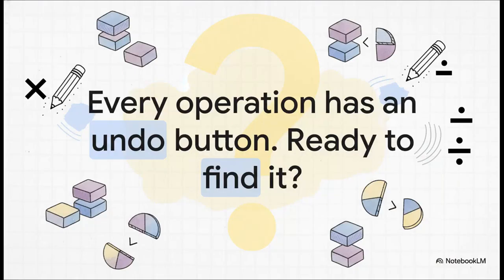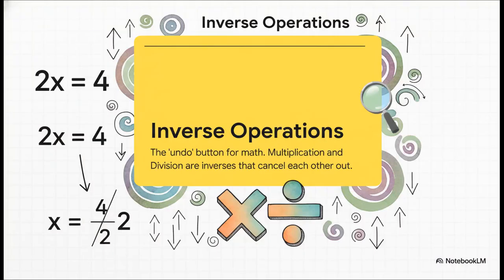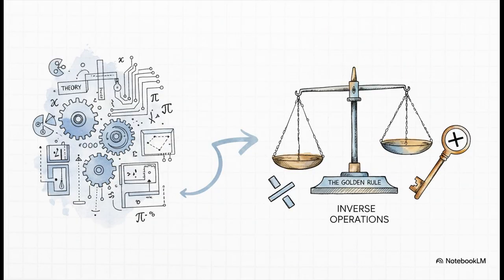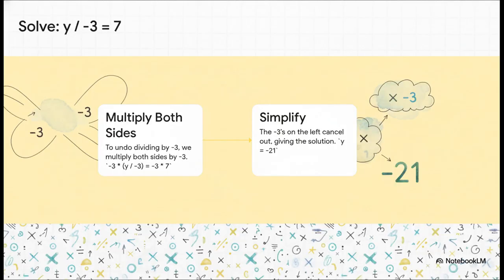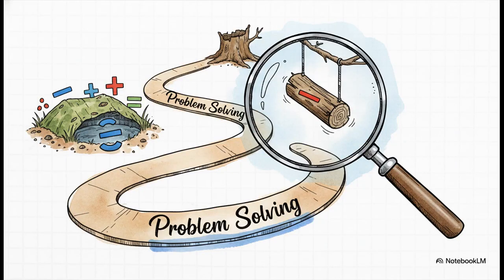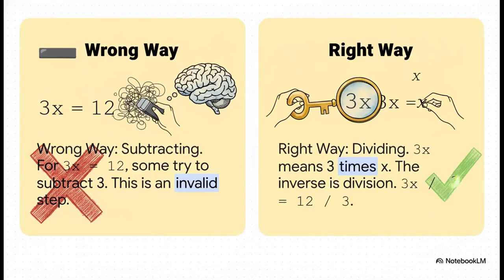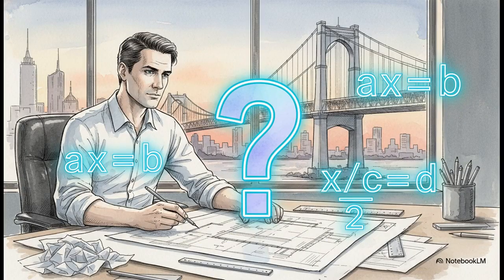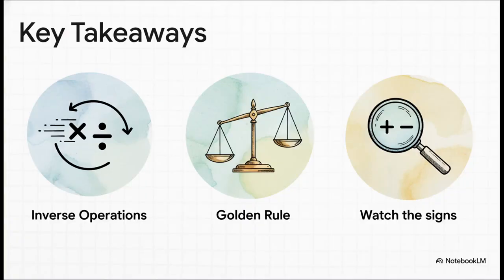Elementary Algebra 2.2: One-Step Equations (Multiply &amp; Divide)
One-Step Equations (Multiply &amp; Divide) — Elementary Algebra Study Guide (Section 2.2)

This video provides an educational overview of One-Step Equations (Multiply &amp; Divide), covering the key concepts, formulas, and worked examples from our Elementary Algebra course.